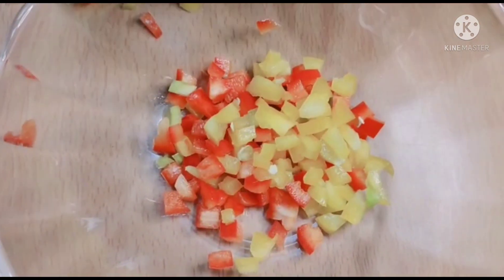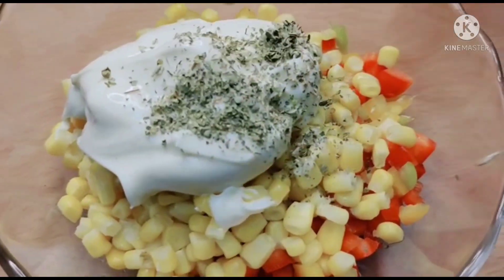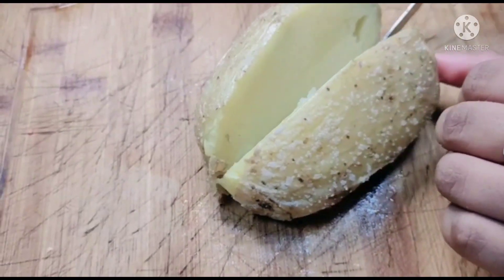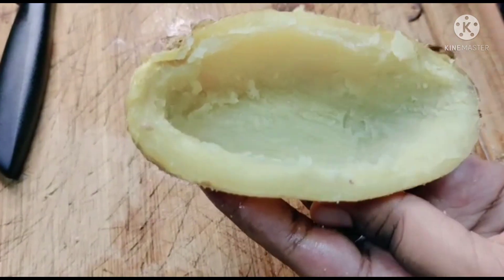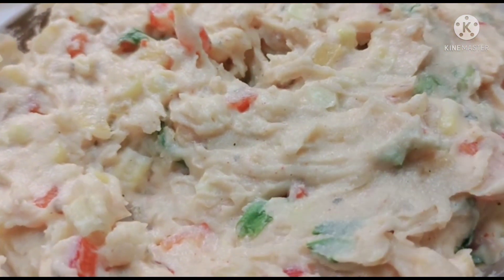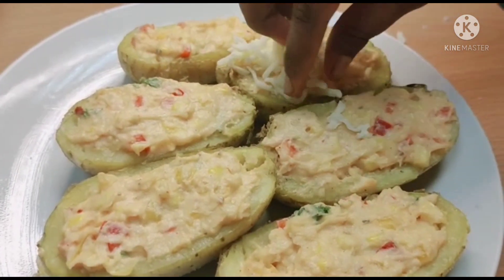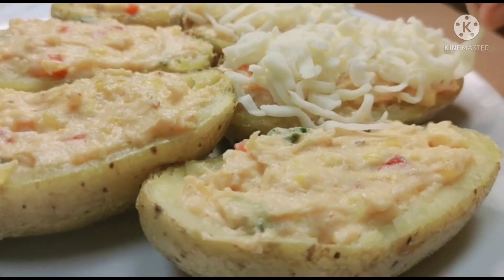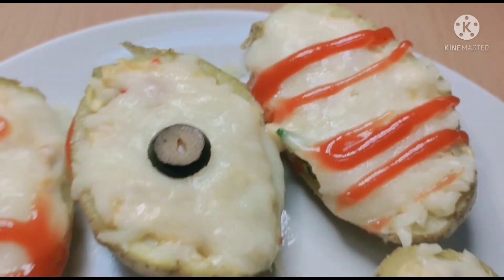yummy jacket potato recipe | evening snacks for kids | Azmi's Dream World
today I am back with a tasty recipe jacket potato 🥔

Ingredients 🥣
potato 🥔
capsicum 🫑
corn 🌽
pepper powder
mayonnaise
oregano
chilli flakes
red chili powder
coriander leaves
salt 🧂
grated cheese 🧀

preparation
spread oil and sprinkle some salt in the potato
bake it now let's make the filling now take a bowl and add capsicum , corn , mayonnaise , pepper powder , chilli flakes , oregano you can add salt if needed now cut the baked potato into half and scoop out the pulp and add it  in the mixture mix it well now stuff the mixture in the potato and add the cheese on top and bake it till the cheese is melted
Now our tasty jacket potato is ready